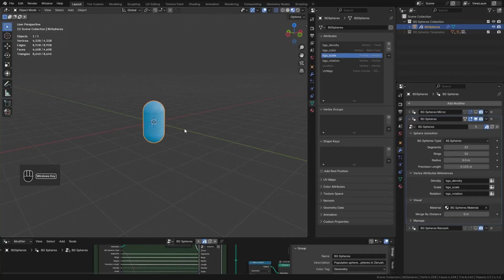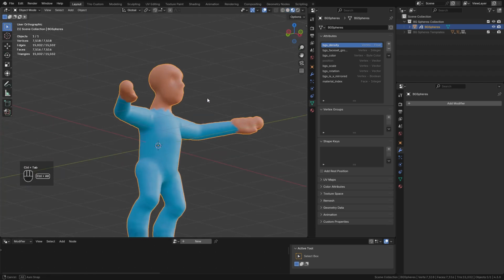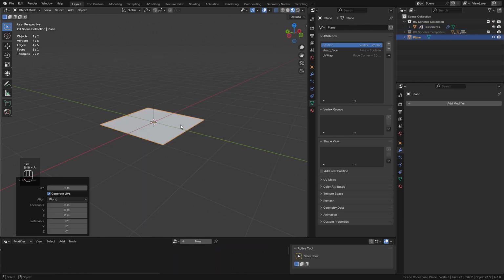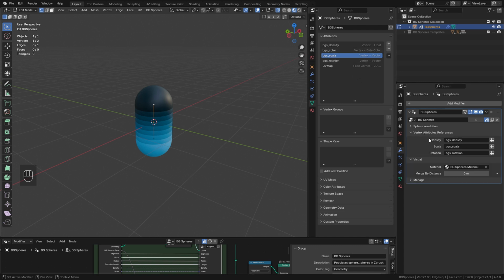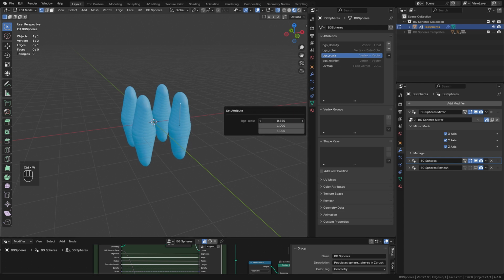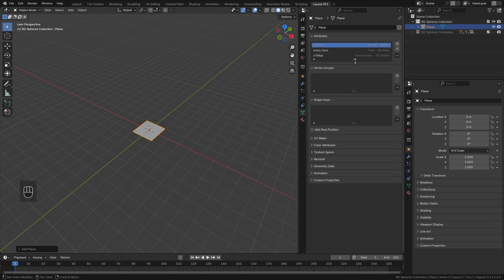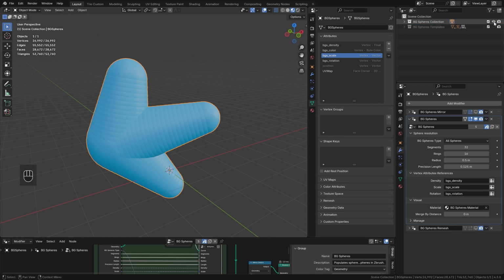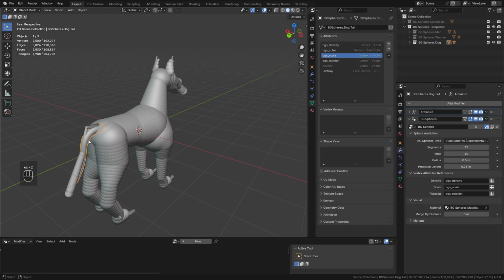BGSpheres Blender Geometry Nodes Tutorial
In this video, I’ll walk you through a basic Blender geometry nodes package (BGSpheres) and share a quick tutorial to get you started. If you are familiar with ZSpheres but use Blender, this video may be for you.

Chapters:

00:00 Intro & Demo
06:19 BG Spheres in a nutshell
13:01 BG Spheres Mirror
14:56 BG Spheres Remesh
16:15 Setup BG Spheres from scratch
19:21 Tube Spheres - Experimental
20:50 Samples and Templates